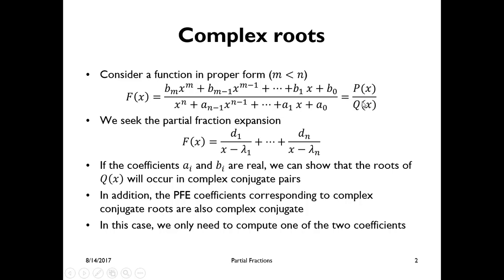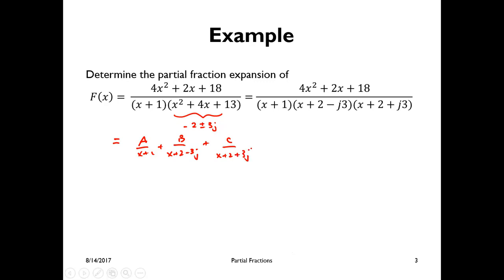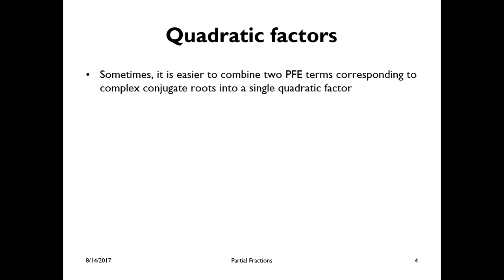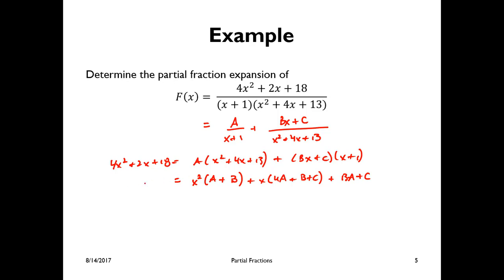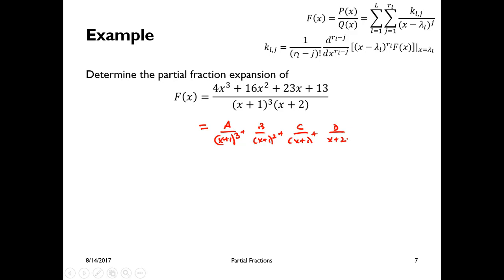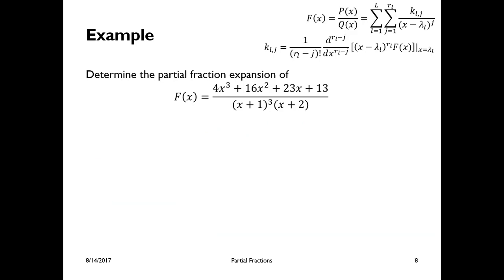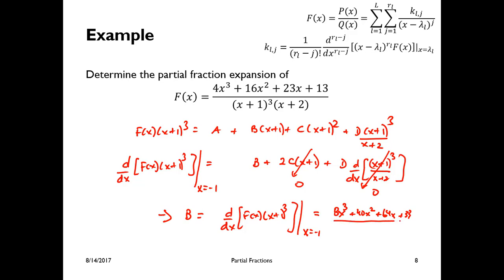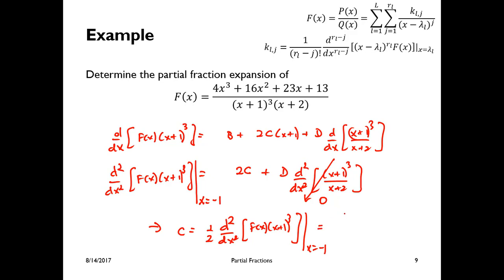Partial Fractions Complex